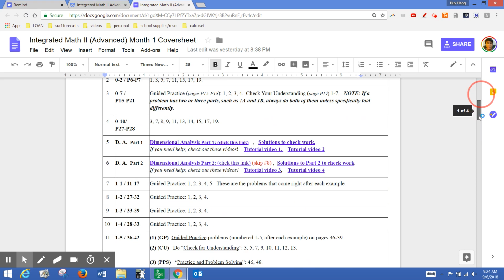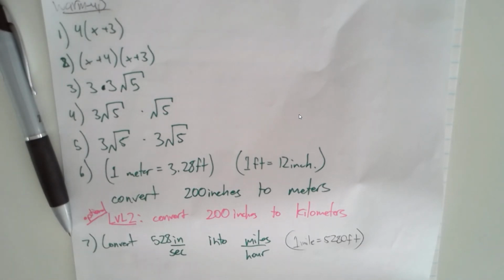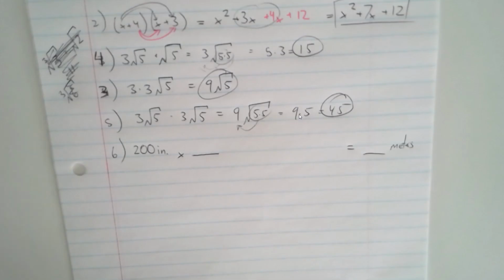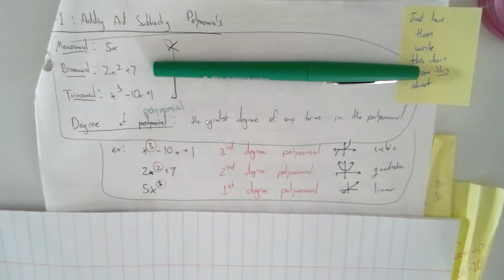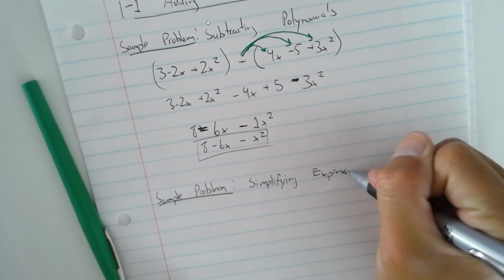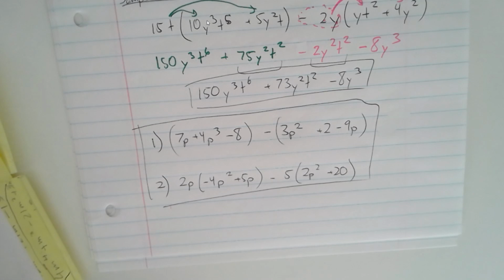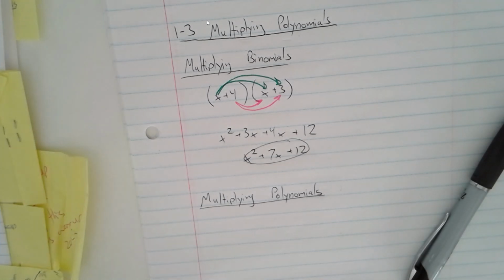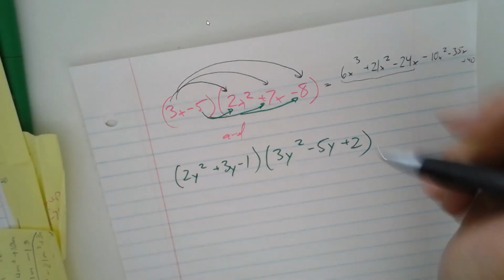IM2 Math Week 2 Lecture (Sections Dimensional Analysis, and 1-1 to 1-3) PART 1 (1-hour-long)​